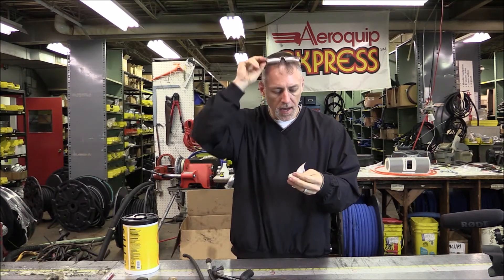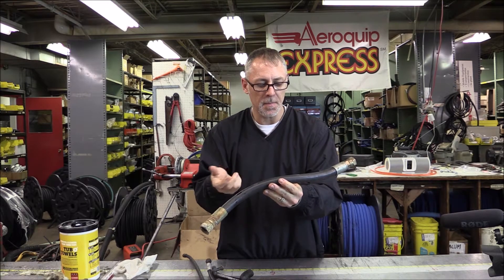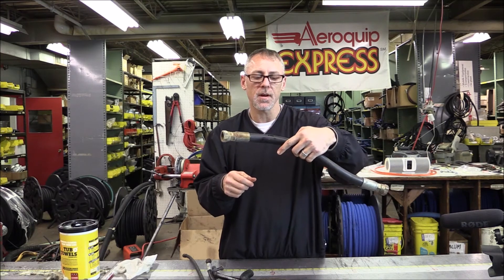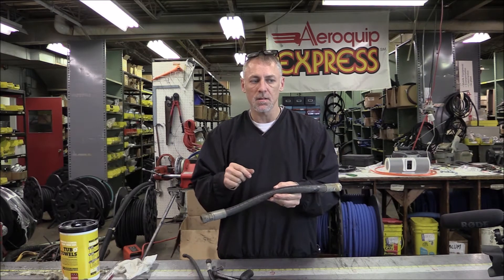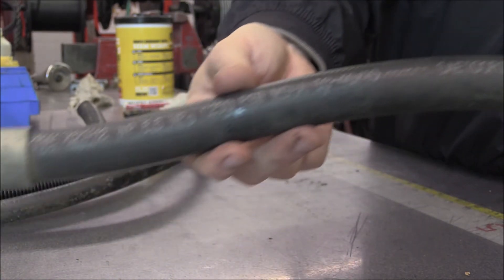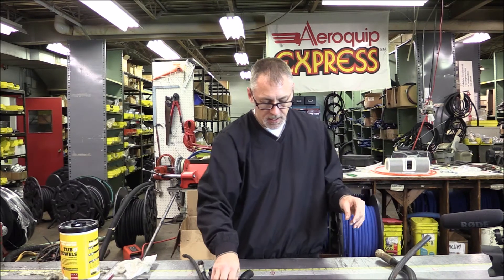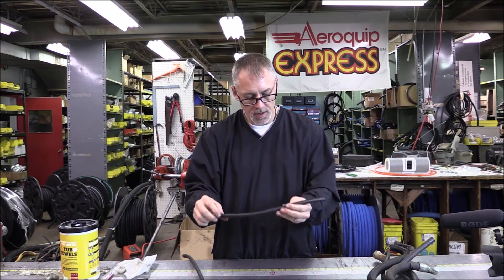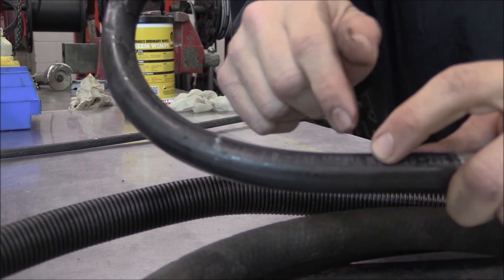Examples of SAE100R1 100R1A 100R1AT 100R1S Style Hydraulic Hose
We go through different types of hose that has come into the shop with a 100R1 Rating to show examples of how to identify SAE / EN specifications. This video is part of the HoseTraining.com series found on Udemy